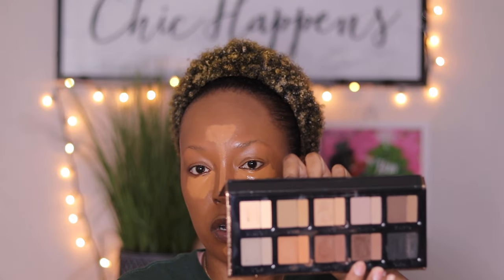Trying out NEW MAKEUP F/ Elf Camo Liquid Blush and Anastasia Beverly Hills Lip Velvet.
2024 is turning out to be the year for some pretty impressive makeup releases already! Both high end and drugstore brands have entered the 2024 beauty chat with some jaw dropping releases! 3 weeks into 2024 and the releases keep coming! In the market for a new blush or maybe a new lip color? Stick around to see if the new Elf Camo Liquid Blush and the new Anastasia Beverly Hills Lip Velvet makes the cut.

Products used:
Fenty Beauty Pro Filt'R Mattifying Primer
Juvia's Place I am Magic Natural Radiance Foundation
Huda Beauty FauxFIlter Color Corrector (Papaya)
Fenty Beauty We're Even Hydrating Long Wear Concealer (410w)
Fenty Beauty Match Stix (Pumpkin)
Juvia's Place I Am Magic Concealer (11)
Danessa Myricks Defining Neutrals Groundwork Face Palette
Huda Beauty Easy Bake Loose Setting Powder (Peach Pie)
Too Faced Born This Way Multi Purpose Press Powder (Chai)
I Heart Revolution Coffee Bronzer (Mocha)
Elf Cosmetics Camo Liquid Blush
Anastasia Beverly Hills Fall Romance Eyeshadow Palette
MAC Cosmetics Lip Liner (Chestnut)
Anastasia Beverly Hills Lip Velvet (Pure Hollywood)
Lilly Lashes

Foundations Shades:
Gucci Foundation 410w
Fenty Beauty Foundation 420
Huda Beauty Faux Filter Foundation 500g Mocha
Laura Mercier Tinted Moisturizer Broad Spectrum SPF 20 6C1 Walnut
Too Faced Born This Way Foundation Matte or Original (Chai) Spiced Rum
Estee Lauder Double Wear Foundation 6W1 Sandalwood

Like this video? Click the thumbs up!

Psalm 91:1-7
Let’s Connect!